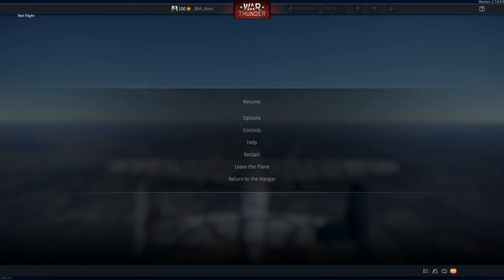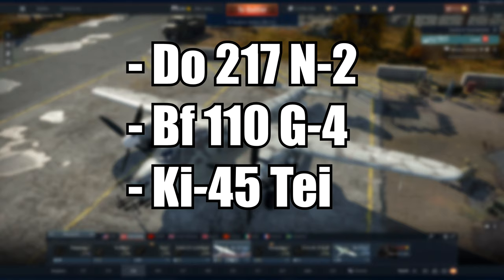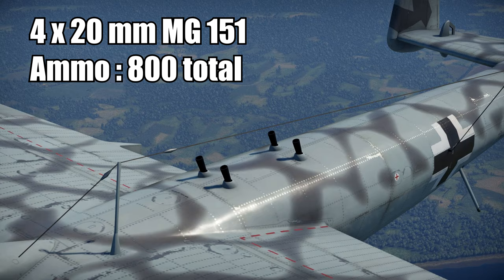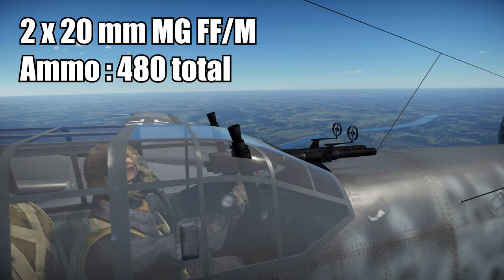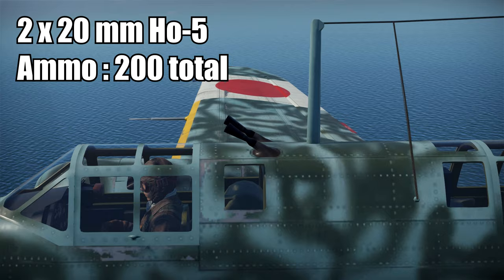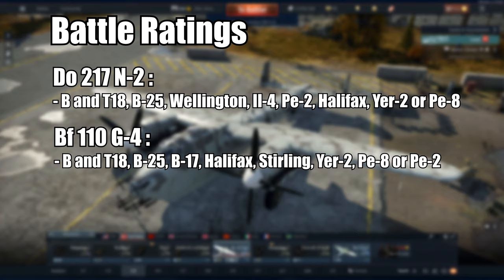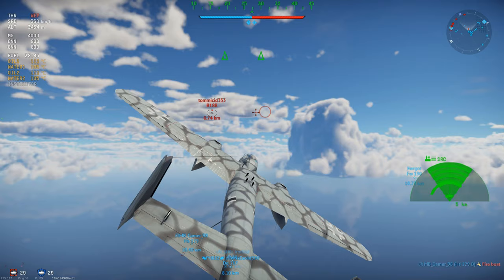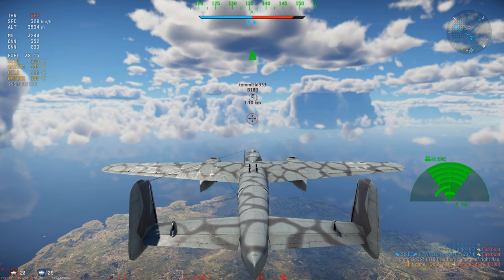Schräge Musik - How To / Is It Worth It ? 🎺 | War Thunder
In this video I am taking a look at the Schräge Music weapon system. In War Thunder the upwards firing cannons can be used on 3 aircraft. Two from Germany and one from Japan. Italy also has borrowed the Bf 110 G-4, but that plane is sadly a premium. The system is meant to be used against bombers weak underside where most of them have no defensive turrets.

Products I am using :

🤓Mouse : Razer Naga
🤓Mouse pad : Razor Goliath
🤓Microphone : Elgato Wave 1

Time Stamps :

00:00 Intro
00:18 Video request
00:30 Schräge Musik definition
01:31 Setup
02:20 What not to expect
02:53 Do 217 N-2
03:24 Bf 110 G-4
04:08 Ki-45 Tei
04:39 Battle Ratings
07:09 Best attempt and pew pew